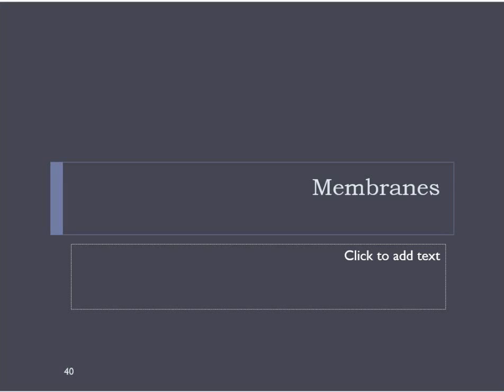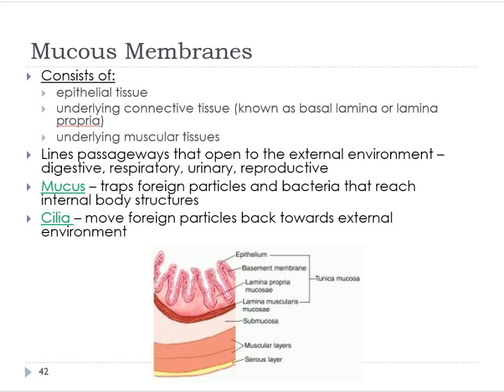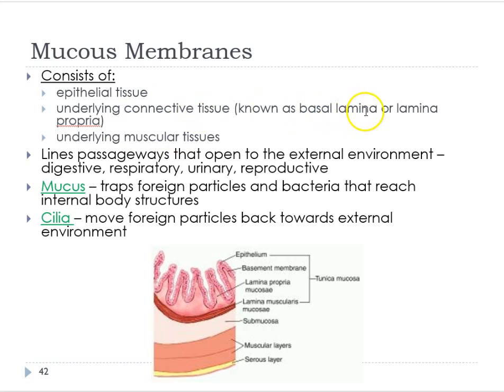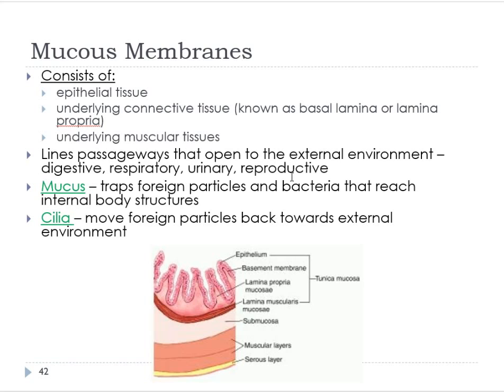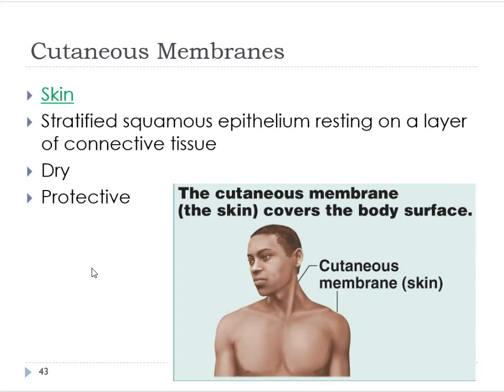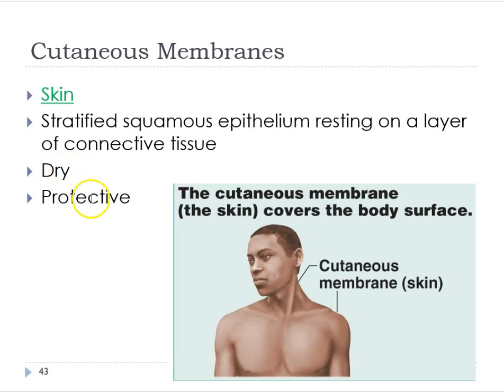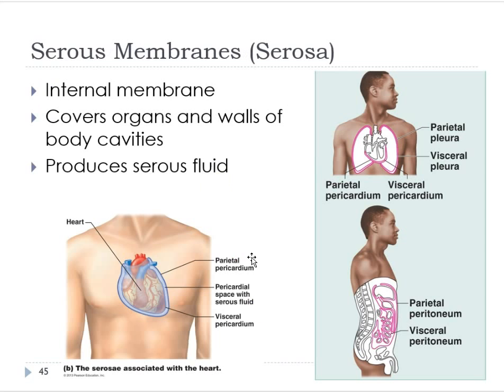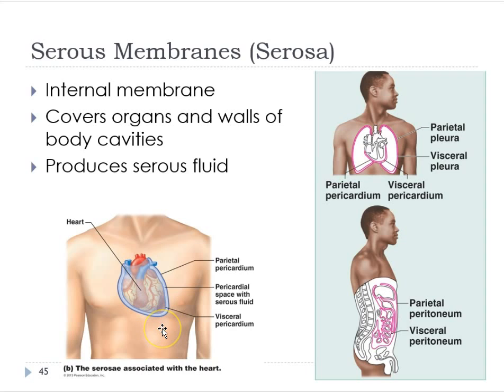Bio 201 4 types of membranes